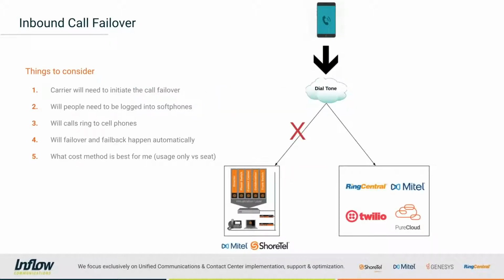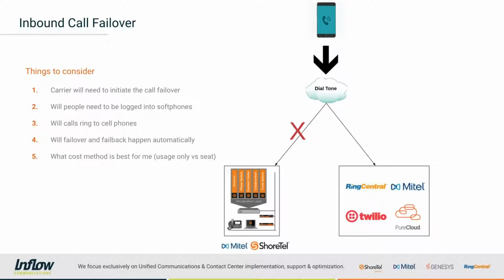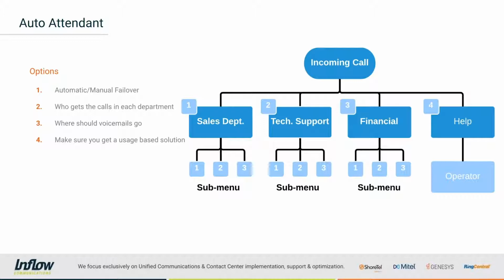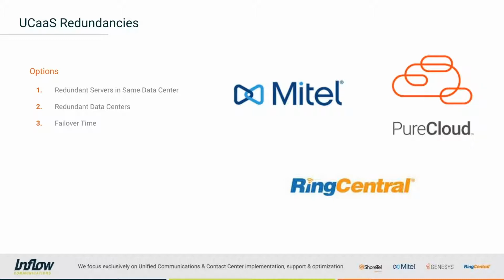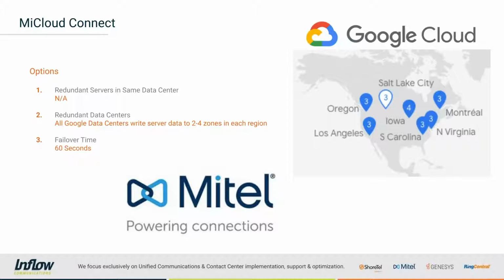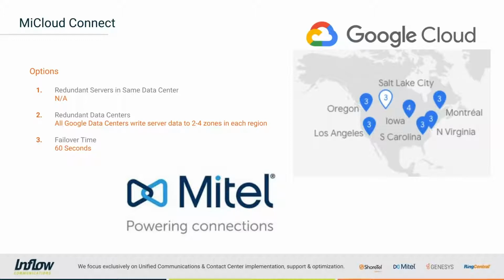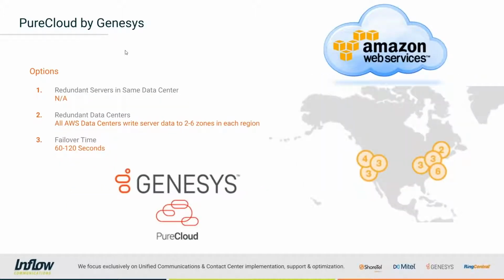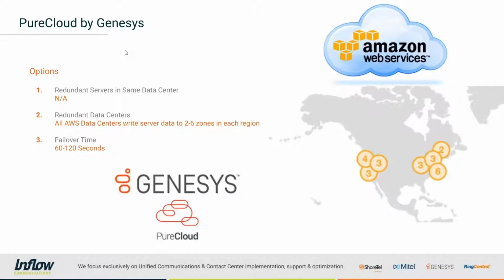Using the Cloud for Disaster Recovery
In this webinar, we discuss best practices for using the cloud for disaster recovery.